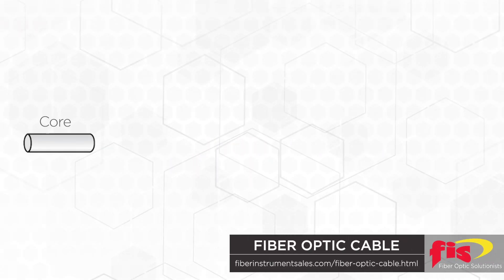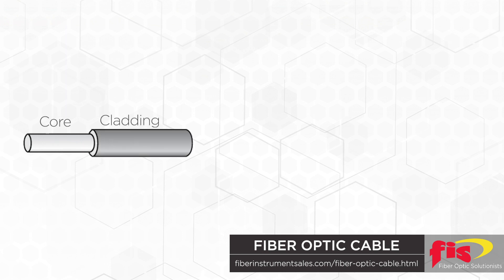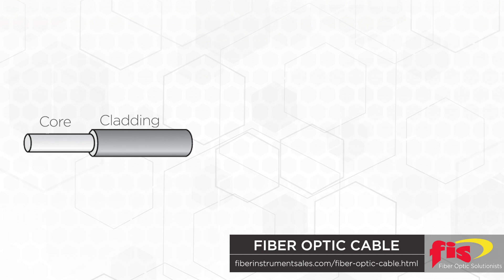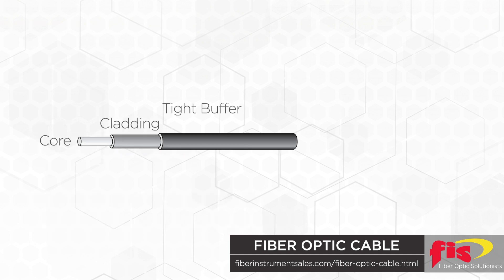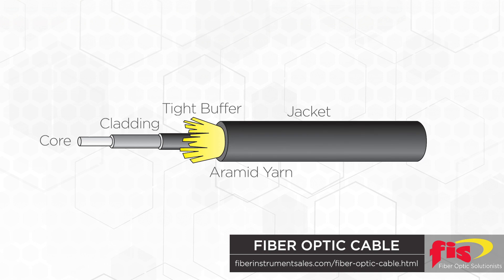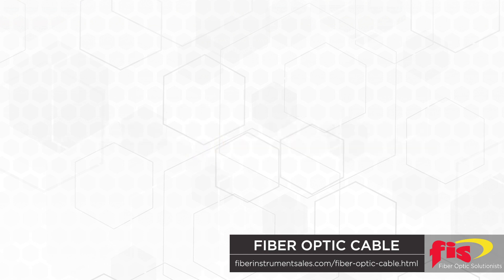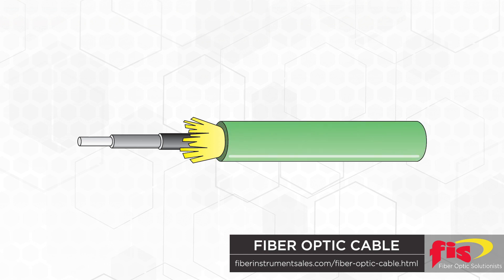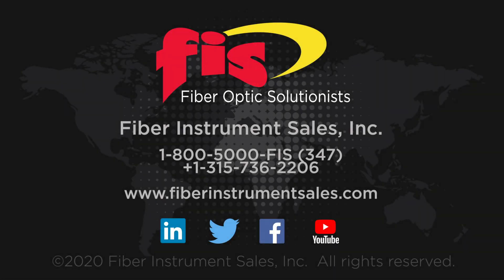What are the Parts of a Fiber Optic Cable?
In the video, you will learn the components of a fiber optic simplex cable that FIS provides.